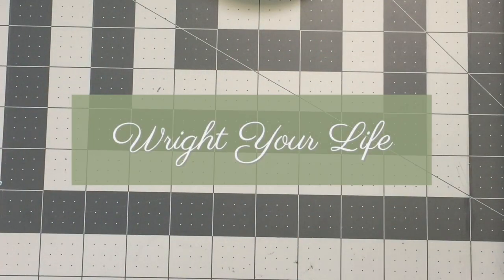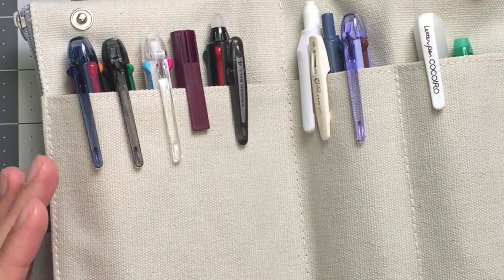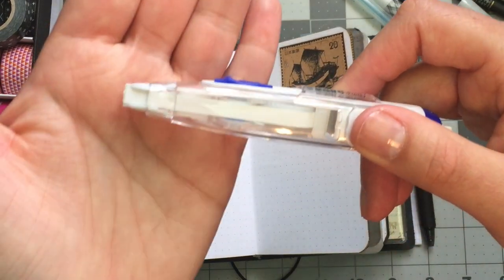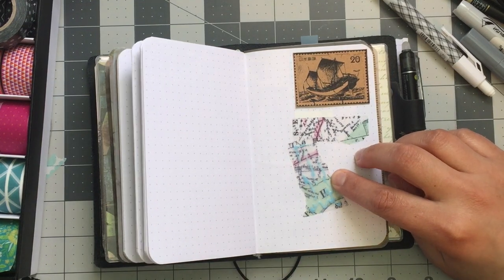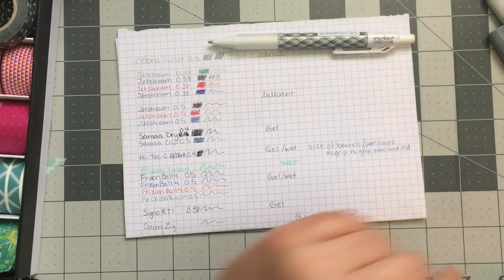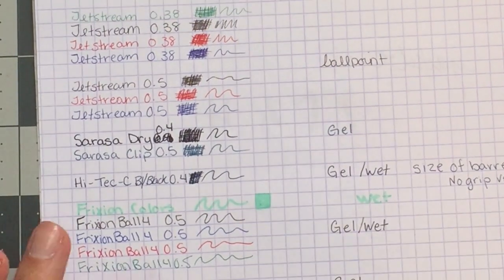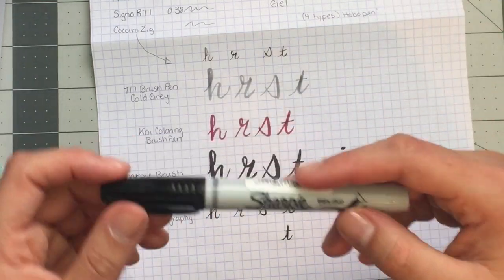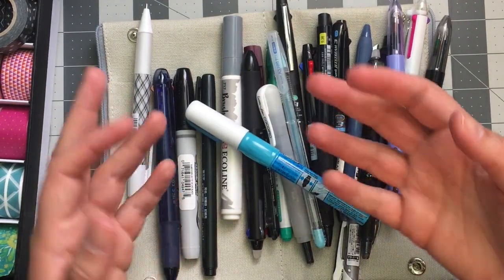What's In My Pen Case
What's in my pen case? Everything from mechanical pens to brush lettering pens! I am in love with the Zig Cocoiro the most. I hope this help anyone looking for pens that work with the Tomoe River Paper :)